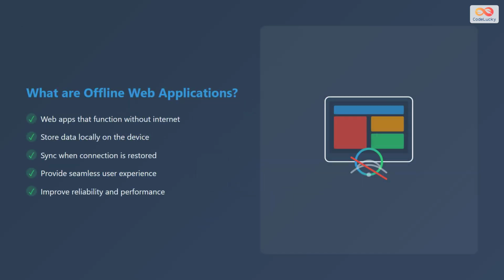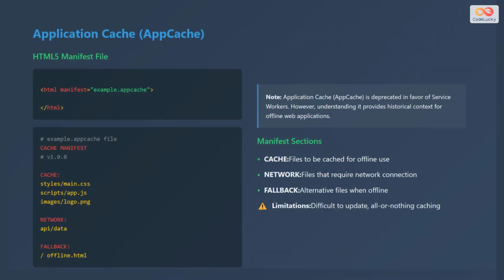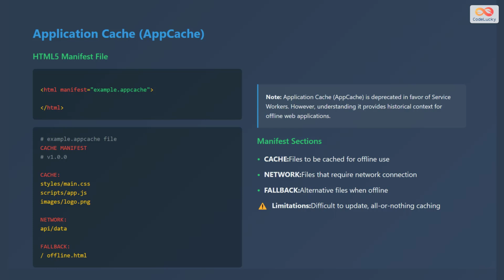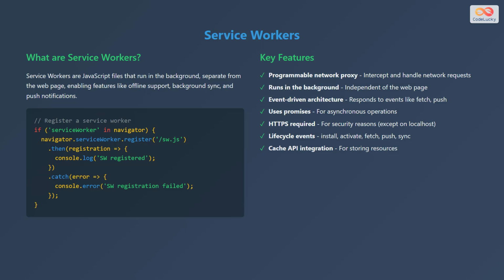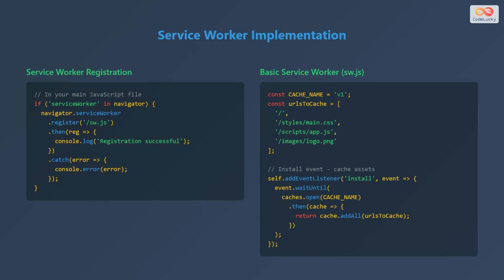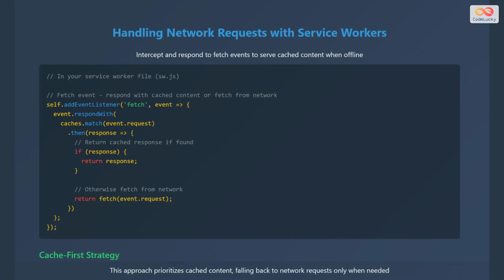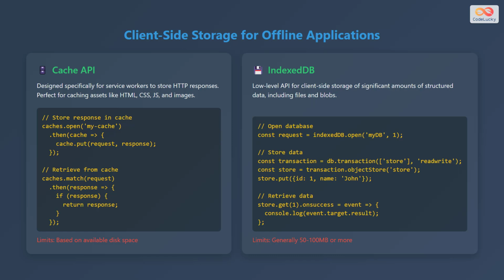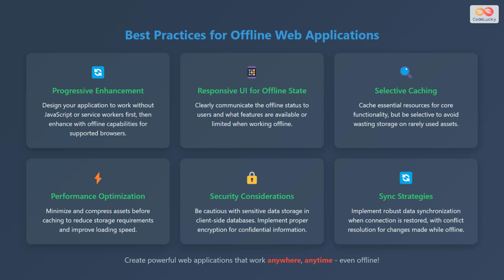Offline Web Apps with HTML: Build Apps That Work Anywhere!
Learn how to create HTML offline web applications that function even without an internet connection! 🚀 This comprehensive guide covers everything you need to know, from understanding the basics to implementing advanced techniques.

We'll start by explaining what offline web apps are and why they're beneficial. Discover how they improve reliability, enhance performance, and boost user experience. 🤩 Then, we'll dive into the technologies that make it possible, including Application Cache (AppCache) and Service Workers. 🛠️

You'll learn how to register a service worker, cache assets, and handle network requests. Explore different caching strategies like Cache First and Network First to optimize your app's performance. We will also discuss client-side storage options like Cache API and IndexedDB. 💡

Finally, we'll share best practices for building robust offline web apps, including progressive enhancement, responsive UI design, and security considerations. By the end of this video, you'll have the knowledge and skills to create web applications that work anywhere, anytime! 🌐

Chapters:
00:00 - HTML Offline Web Applications
00:17 - What are Offline Web Applications?
00:50 - Benefits of Offline Web Applications
02:00 - Application Cache (AppCache)
02:55 - Service Workers
04:12 - Service Worker Implementation
05:17 - Handling Network Requests with Service Workers
06:02 - Caching Strategies for Offline Applications
06:39 - Client-Side Storage for Offline Applications
07:22 - Best Practices for Offline Web Applications
08:37 - Outro